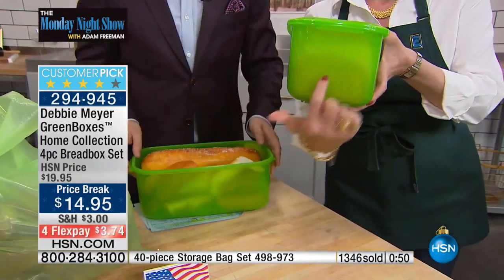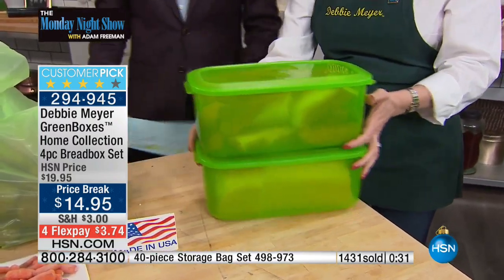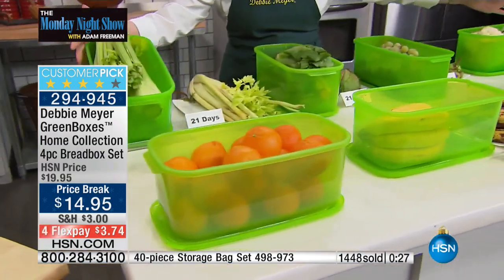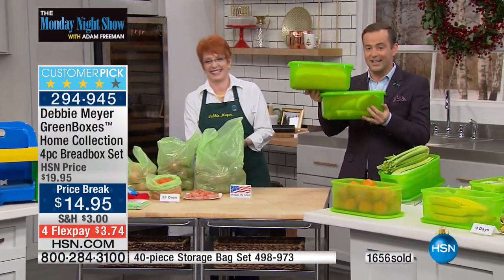Debbie Meyer GreenBoxes Home Collection Breadbox Set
Debbie Meyer GreenBoxes Home Collection 4piece Breadbox Set
Don't put your breads and baked goods in peril. Debbie Meyer's breadboxes create a beneficial storage environment to help extend the...